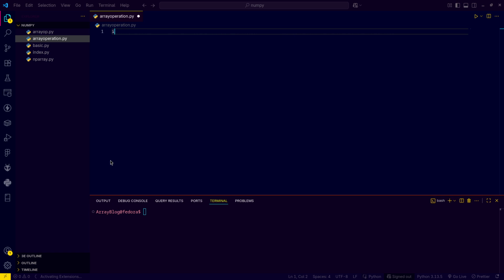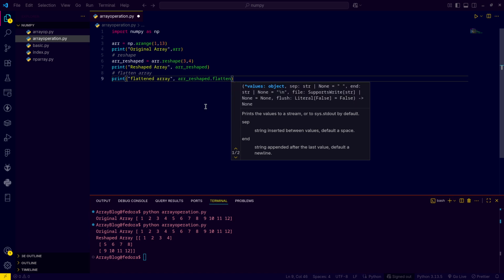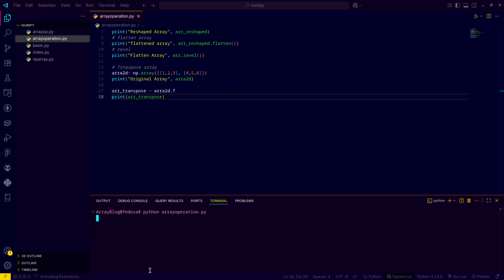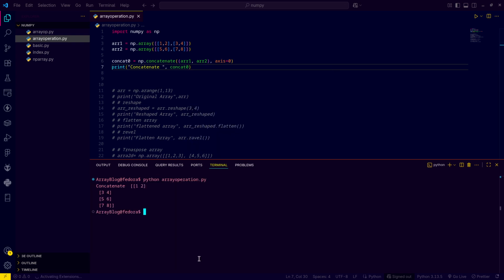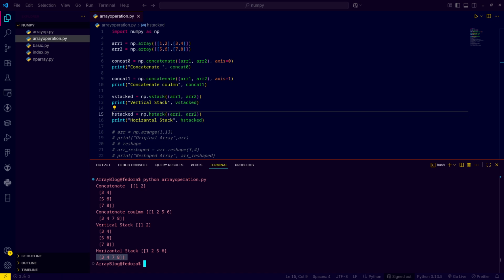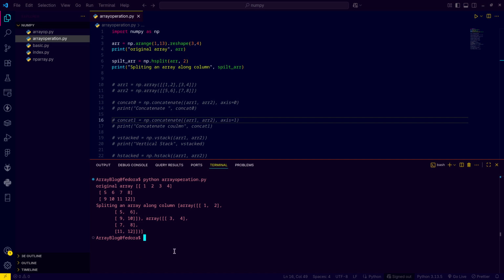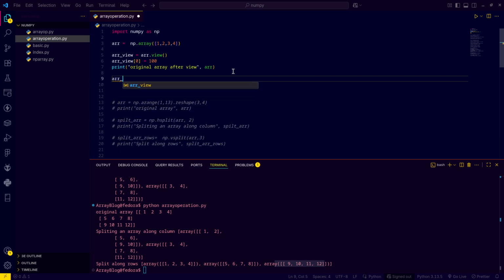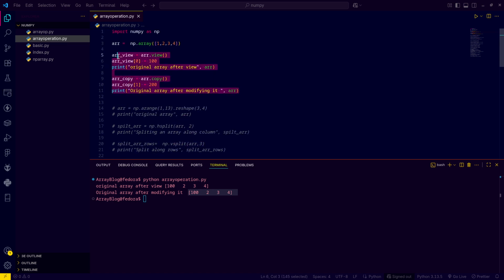The NumPy Skills Every Data Scientist Needs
Master NumPy array manipulation in Python! In this tutorial, learn how to reshape arrays, transpose them, concatenate multiple arrays, and split arrays efficiently. Perfect for beginners who want to handle and transform data like a pro in Python.